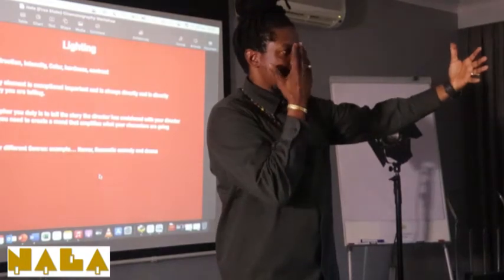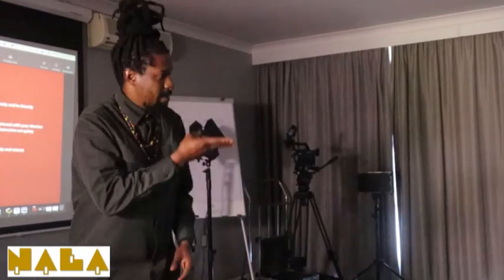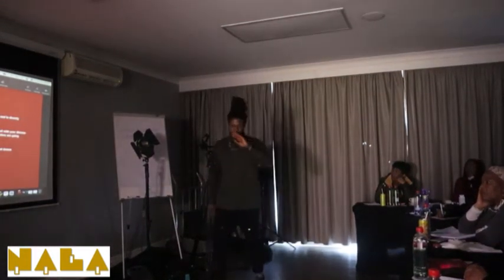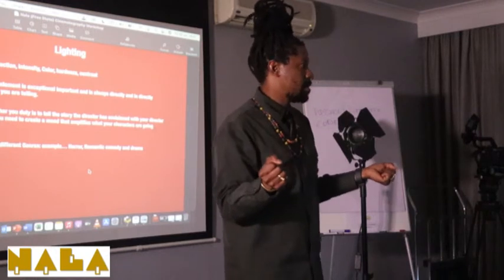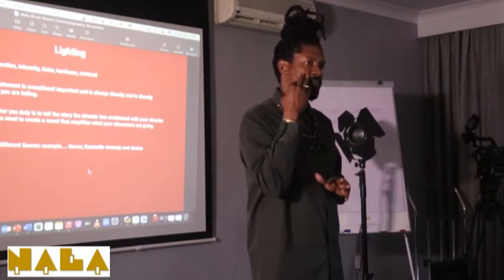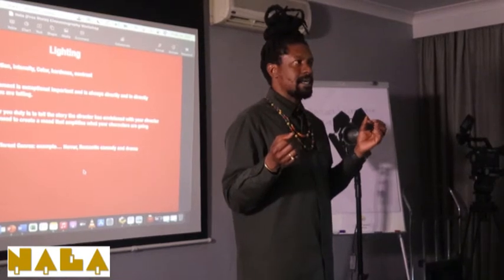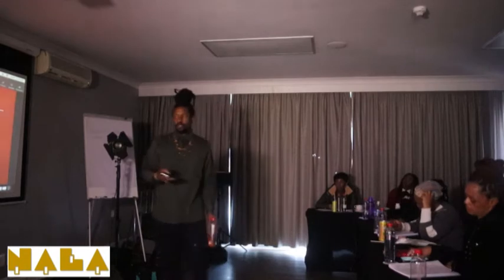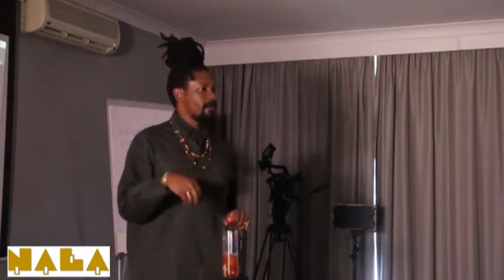CINEMATOGRAPHY 101 with MOTHEO MOENG Day 1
30 July 2021. Protea Hotel. Bloemfontein Free State. South Africa.
NALA FILM DEVELOPMENT AND TRAINING PROGRAM.
Captured and Edited by Nosana Sondiyazi